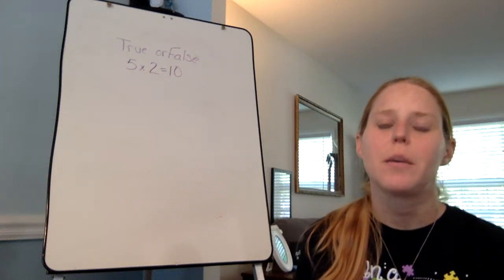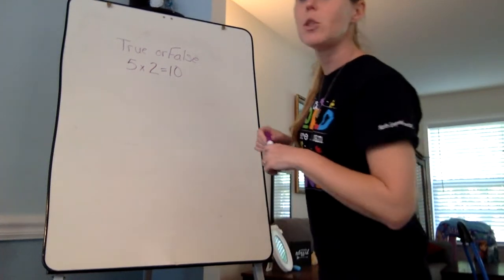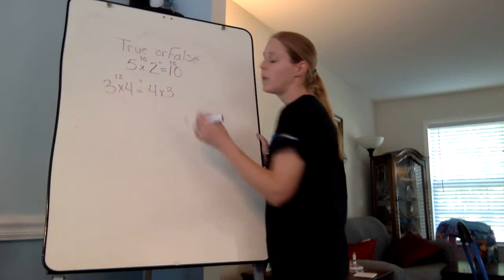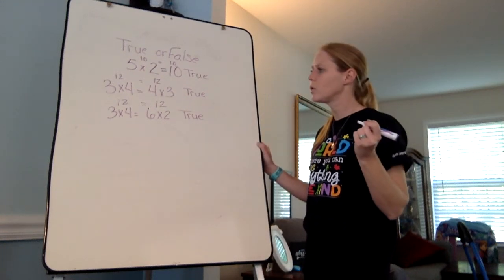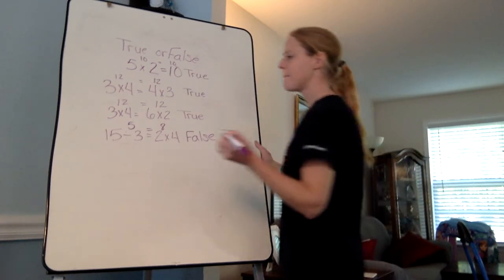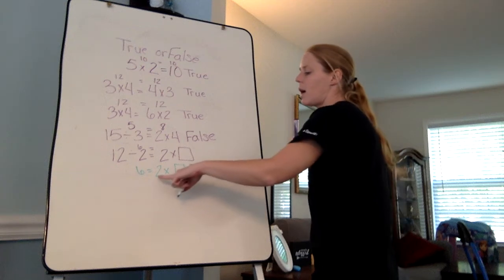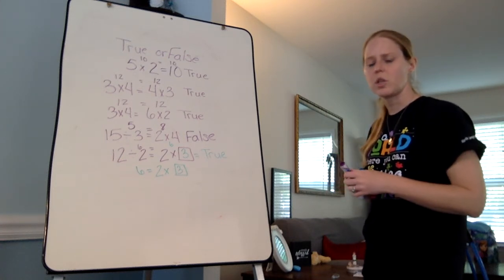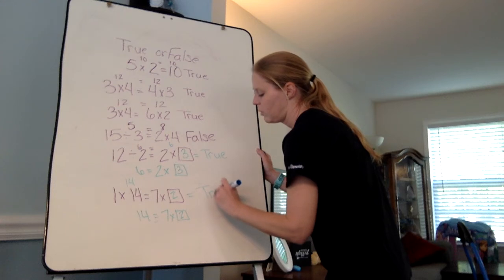True or False!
Mrs. Huynh goes through what makes an equation balanced.  Remember, both sides of the equal sign has be the same amount.